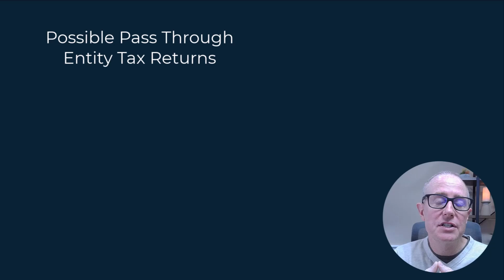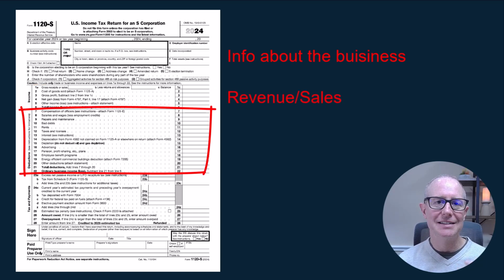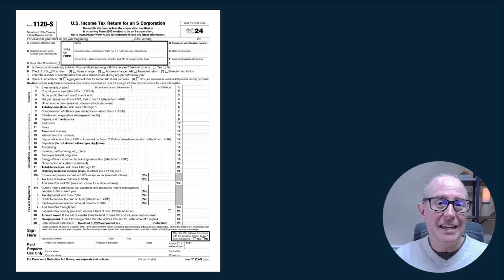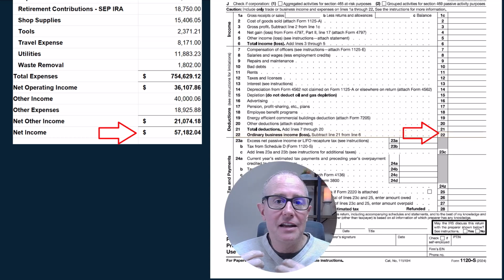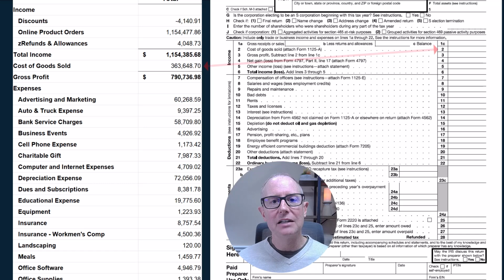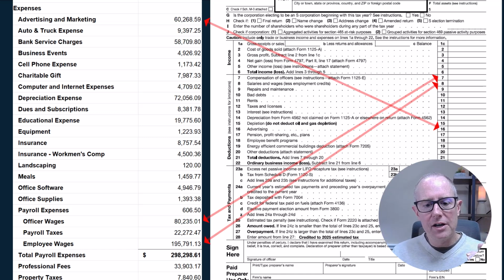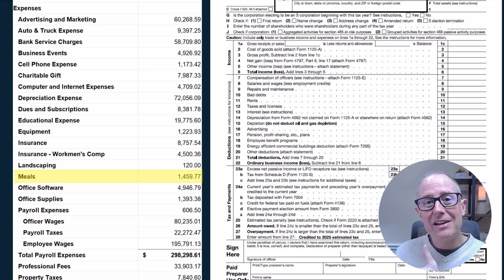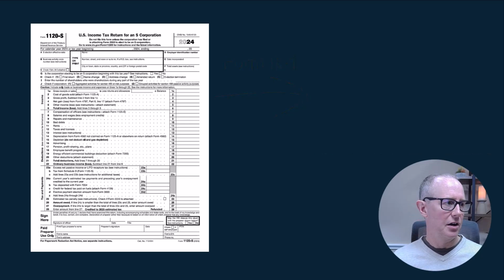Know your business tax return is right (by reviewing it)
Learn to review your business tax return with so you know it's right. After all, you are responsible it is correct... not your accountant.